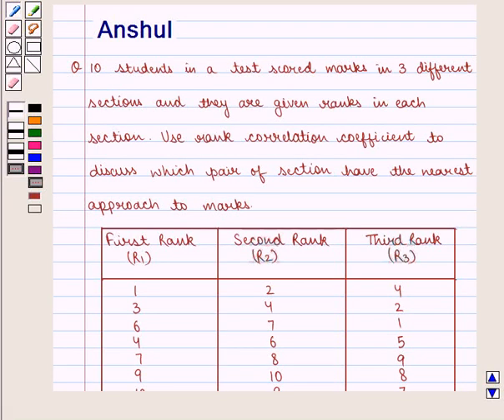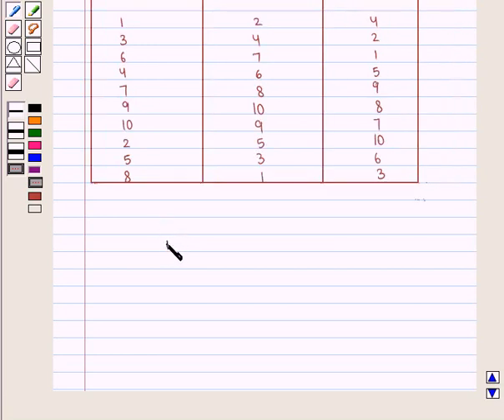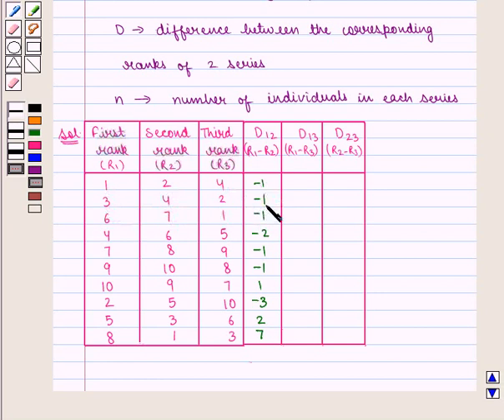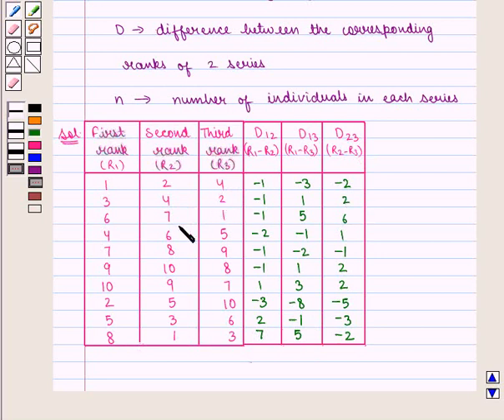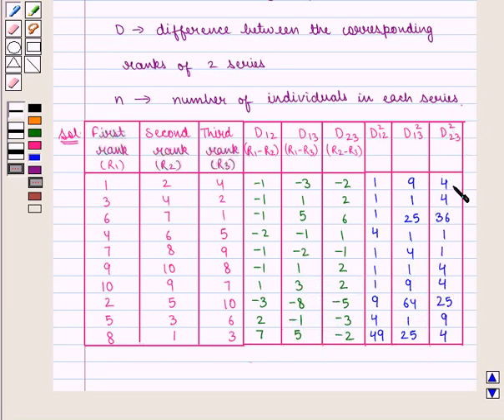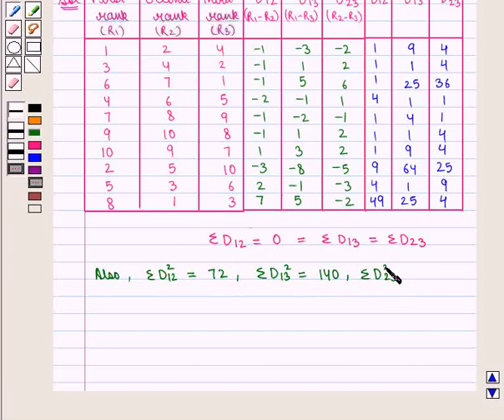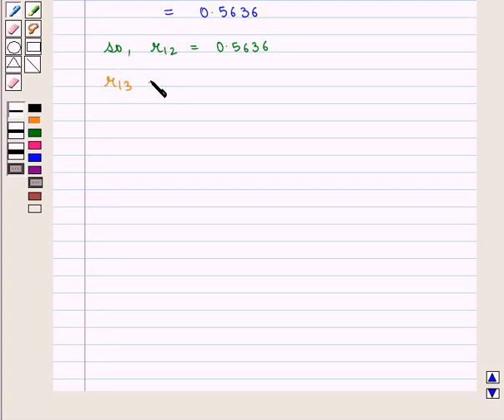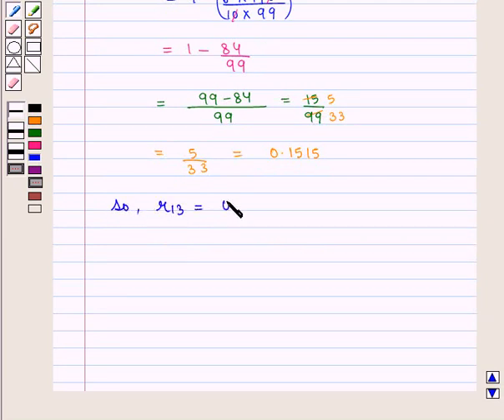Maths XII ICSE 17 SE4